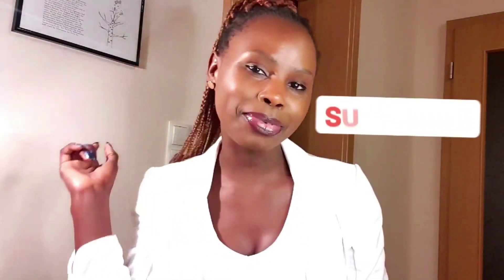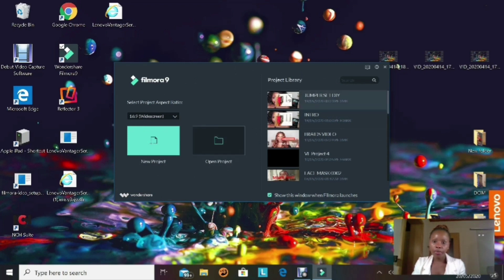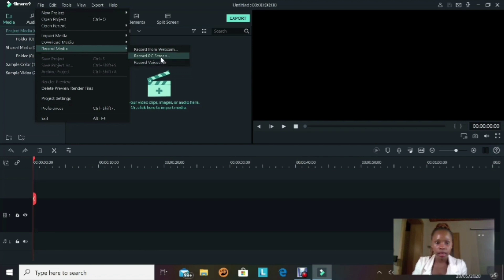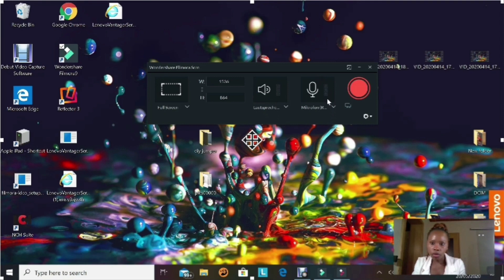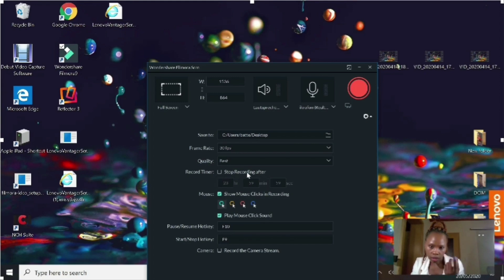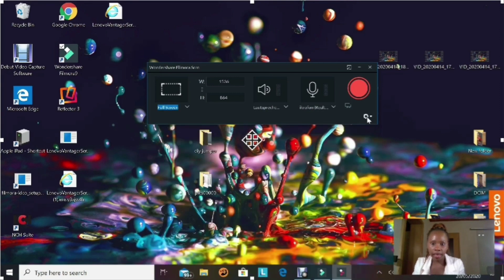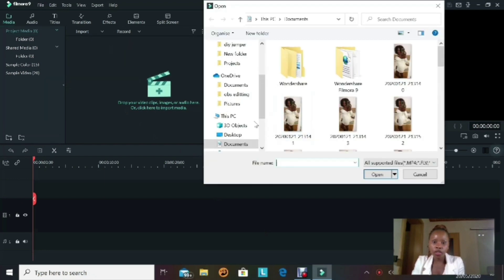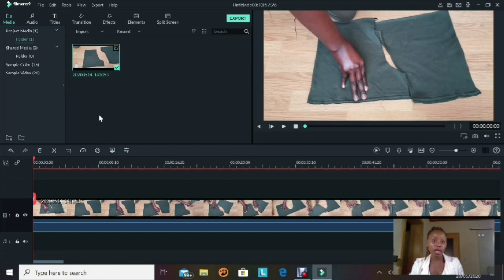HOW TO SCREEN RECORD IN FILMORA 9.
Hi guys, so today I wanted to show you how to record your screen in filomora 9.
you can use this feature in creatin tutorials or in demonstrating. this helps you to be able to record your computer screen or recording your self on the webcam with and you screen at the same time.

 Peace